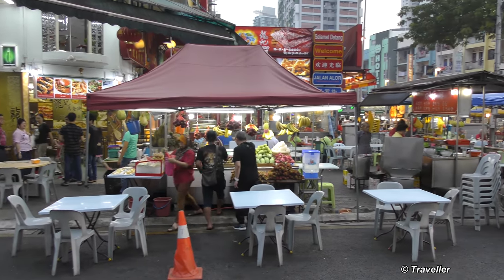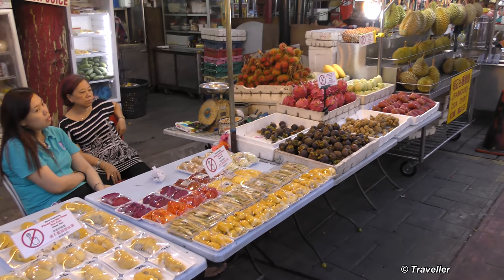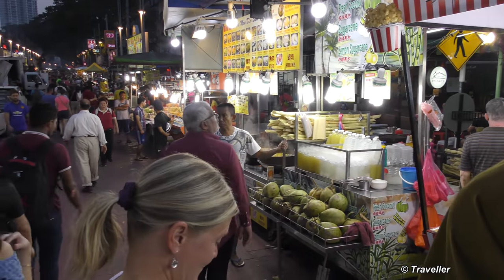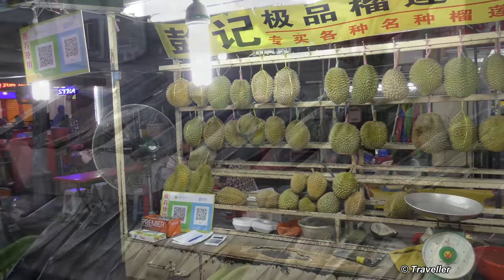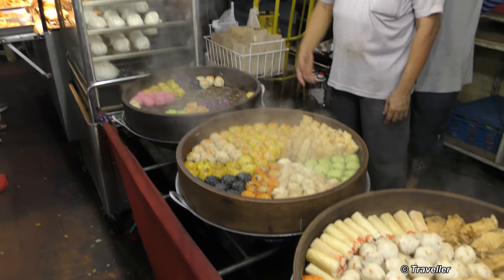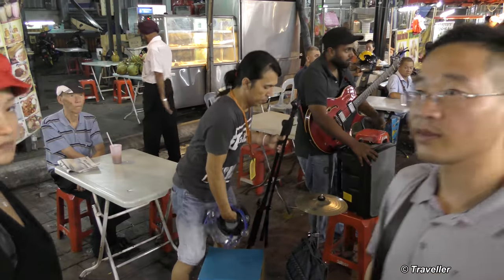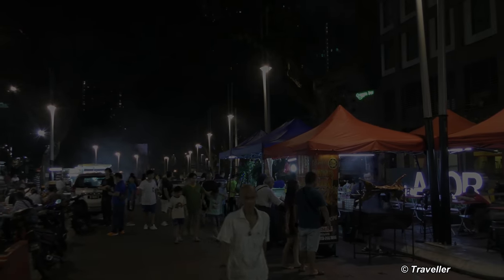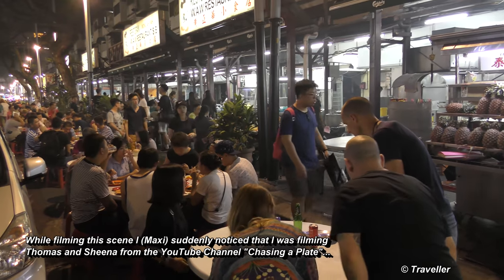JALAN ALOR STREET in Bukit Bintang - Malay Street Food in Kuala Lumpur, Malaysia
We are at Jalan Alor Food and Restaurant Street in Kuala Lumpur or KL, Malaysia. This street located in the Bukit Bintang area is KL´s biggest collection of roadside restaurants with many Malaysian Street Food stalls too. This market is open daily from around 5 p.m. till late in the evening and is a popular place to meet for a drink among both tourists and local residents of Kuala Lumpur.

You will find restaurants specializing in foods from many of the Asian countries including Thai Food, Indian Food, Chinese food, restaurants specializing in Arab dishes and of course Malay Food restaurants. If you have ever eaten in Asia you will know that the restaurants with plastic chairs and tables are always the places that offer the best local street food, so you will be pleased to hear that all the restaurants on Jalan Alor Street have plastic chairs and tables. This video tour aims to show travelers visiting or planning to visit Kuala Lumpur, Malaysia what the Jalan Alor Food Night Market is like. Jalan Alor is a Kuala Lumpur Tour attraction not to be missed by any traveler. Jalan Alor is without doubt one of Kuala Lumpur´s Top Tourist Attractions.

Wiki writes about Bukit Bintang (the area in Kuala Lumpur where Jalan Alor Road is located); "Bukit Bintang stylized as Bintang Walk or Starhill, the latter being a translation of the Malay name) is the shopping and entertainment district of Kuala Lumpur, Malaysia. It encompasses Jalan Bukit Bintang and its immediate surrounding areas. The area has long been Kuala Lumpur's most prominent retail belt that is home to many landmark shopping centers, al-fresco cafés, bars, night markets, as well as hawker-type eateries. This area is popular among tourists and locals, especially among the youths. A part of Bintang Walk is designated as an "Arab Street"..."

Wiki writes about Kuala Lumpur, Malaysia "Kuala Lumpur is the cultural, financial and economic centre of Malaysia, home to the Parliament of Malaysia, and the official residence of the Malaysian King, the Istana Negara. The city once held the headquarters of the executive and judicial branches of the federal government as well, but they were moved to Putrajaya in early 1999. Some sections of the judiciary still remain in Kuala Lumpur..."